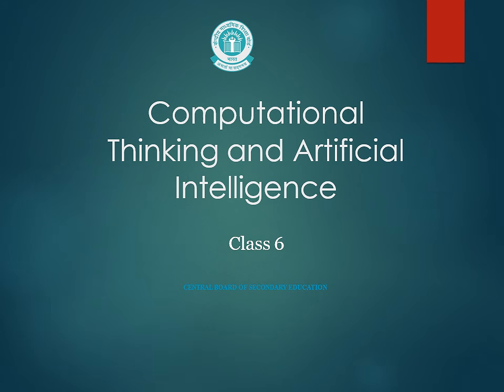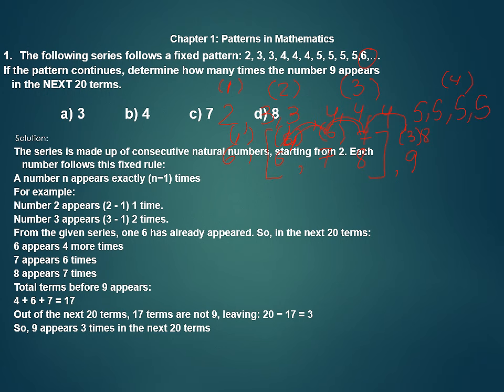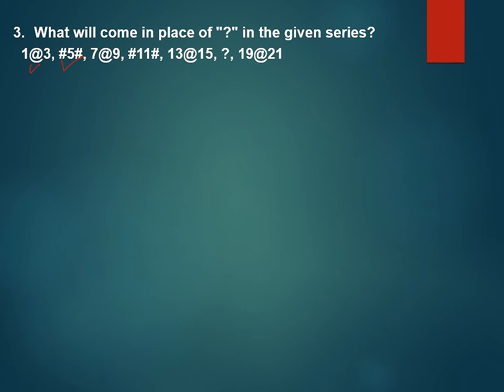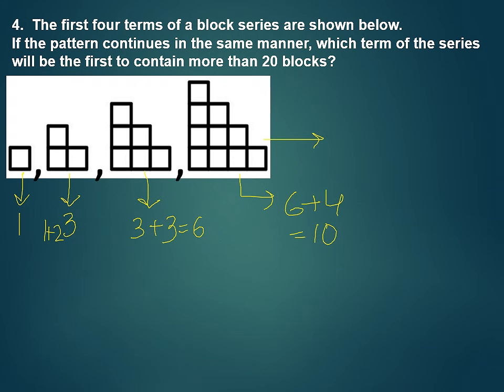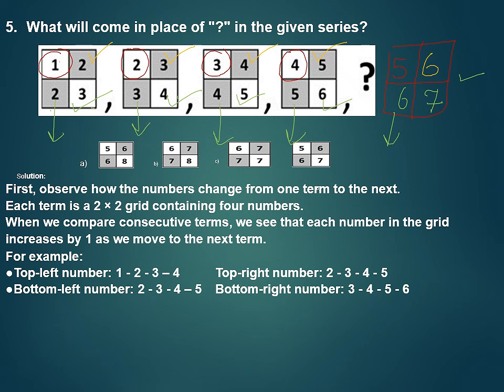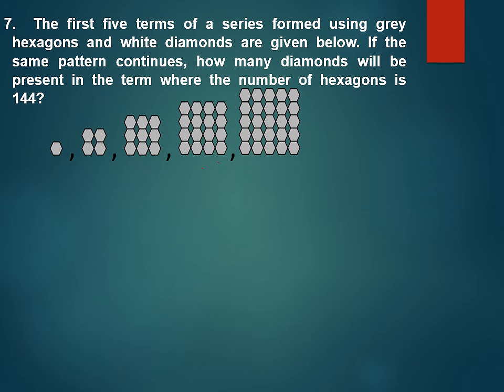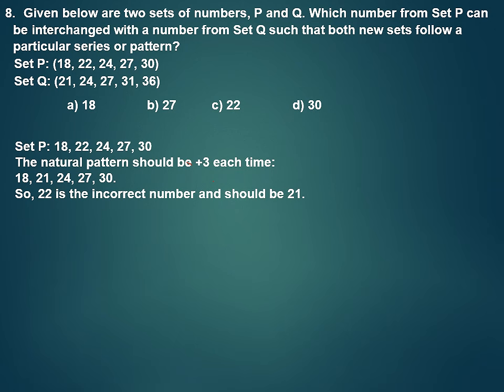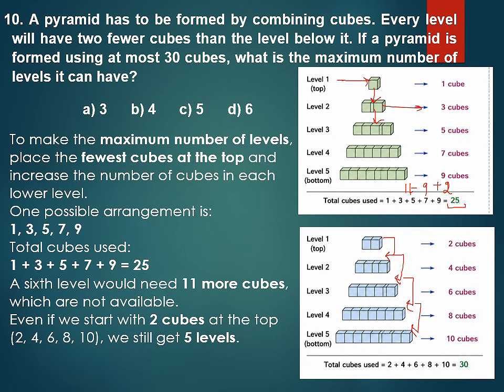CBSE Class 6 Computational Thinking & AI | Chapter 1: Patterns in Mathematics | Complete Solution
Class 6 CBSE computational thinking syllabus ko math teaching ke angle se samajhna hai? Is video mein hum simple breakdown ke saath dekhte hain ki concepts ko class mein kaise connect karna hai aur students ko kaise think karna hai.

Is video mein aapko Class 6 CBSE computational thinking ka clear syllabus-style understanding milega.
Math teaching ke context mein kaunse ideas important hain, woh simple language mein cover kiye gaye hain.
Aap dekhoge kaise pattern, logic, steps, aur problem-solving ko classroom learning se connect kiya jata hai.
Ye video teachers, tutors, aur parents ke liye useful hai jo syllabus ko practical way mein samajhna chahte hain.
Agar aap CBSE class 6 math planning ya computational thinking topic par clarity chahte ho, toh ye guide kaafi helpful rahegi.

Comment mein batao aapko next kaunsa CBSE topic chahiye.

• Class 6 Math Concepts Simplified | CBSE Syllabus Ko Easy Examples Se Samjho
• CBSE Teaching Tips for Beginners | Class Planning Aur Concept Clarity Guide